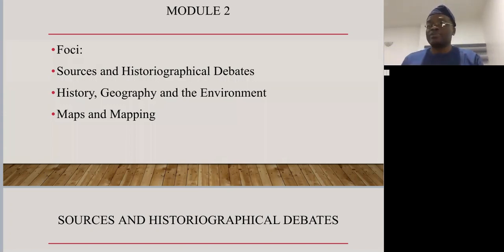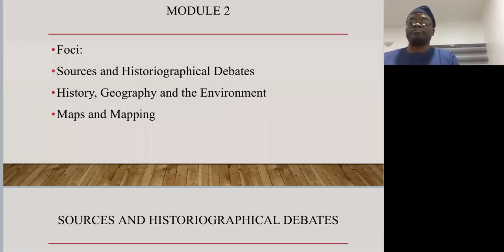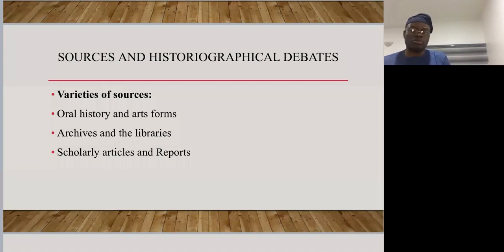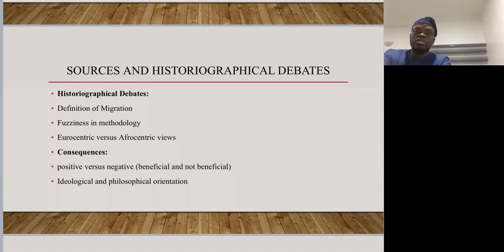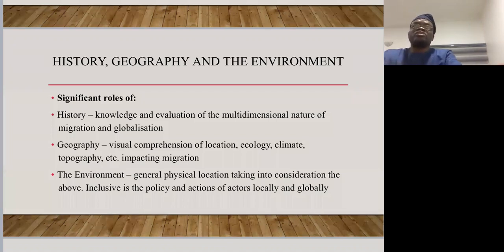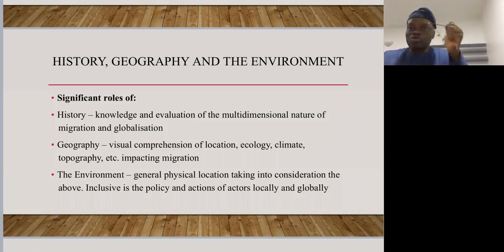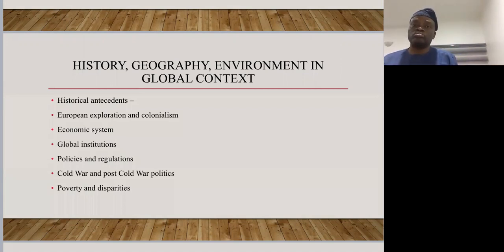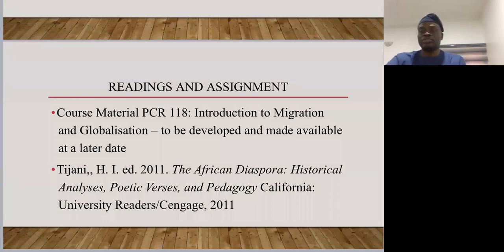PCR118: Migration and Globalization - Sources and Historiographical Debates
This is an introductory course that examines issues and multidimensional contexts of migration and globalization.